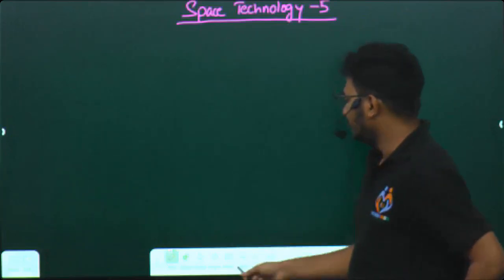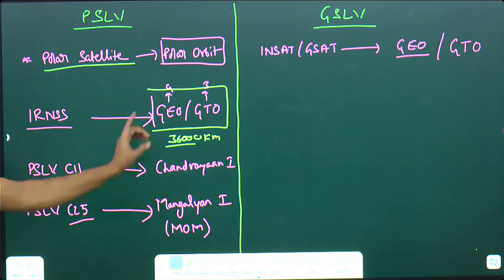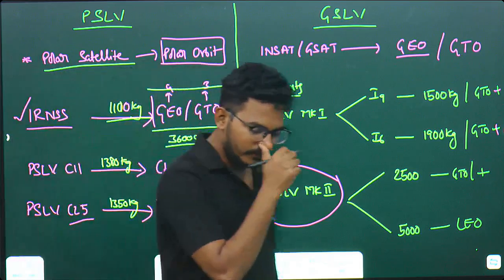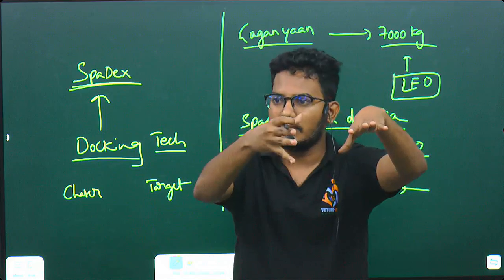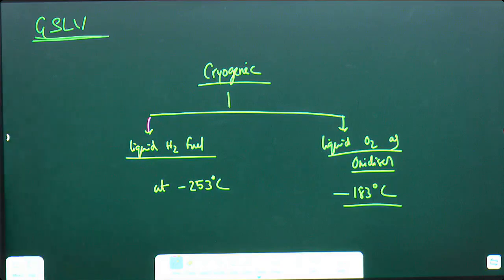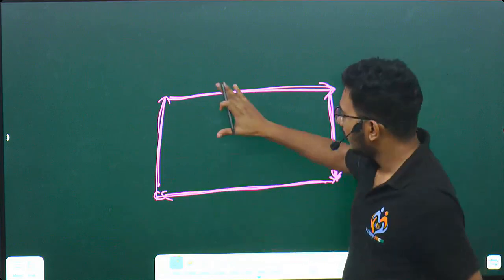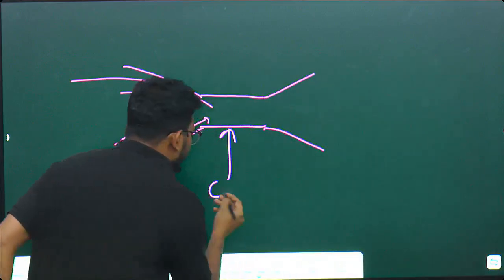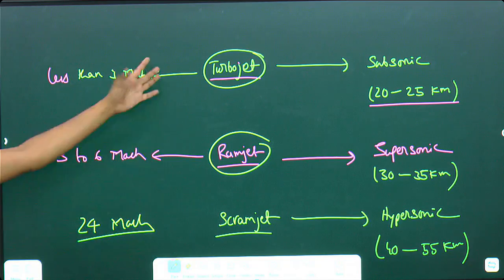020 Space Technology Part 5